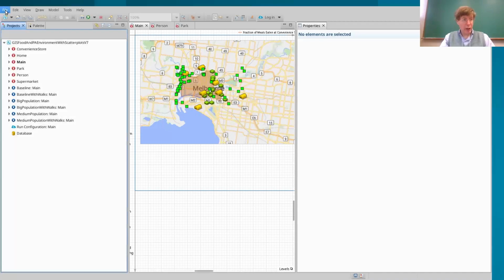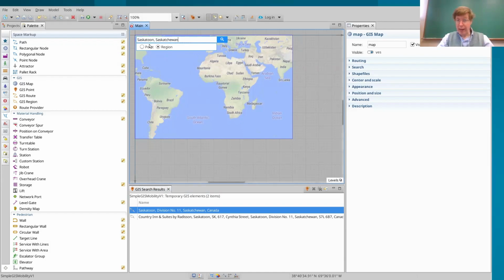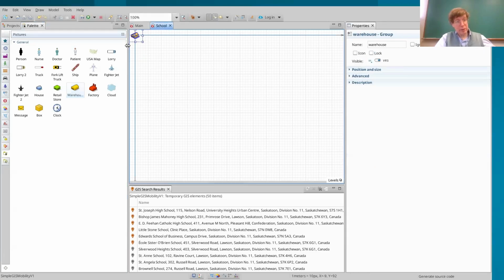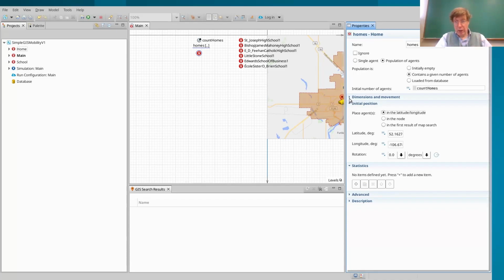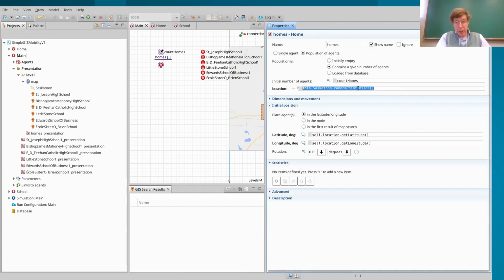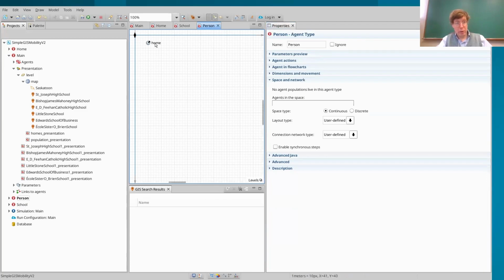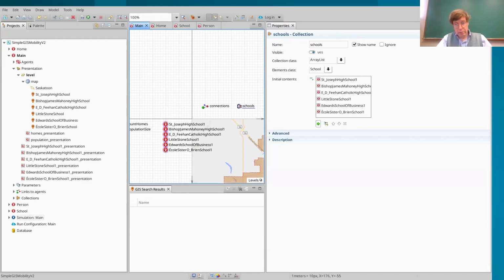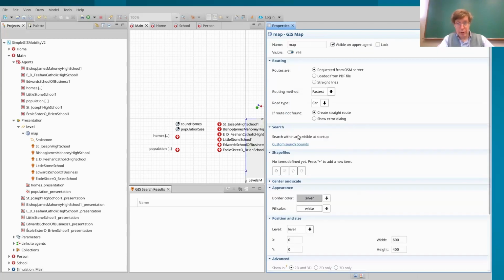Lab 06 | Agent-Based & Individual-Based Modeling: Theory and Praxis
Instructor: Nathaniel Osgood, University of Saskatchewan